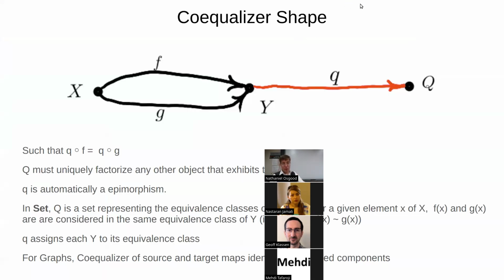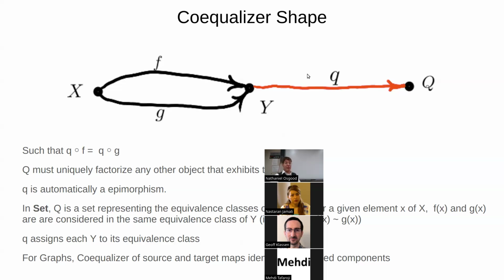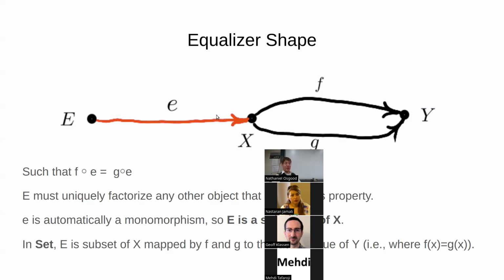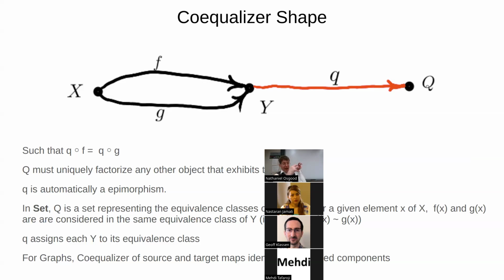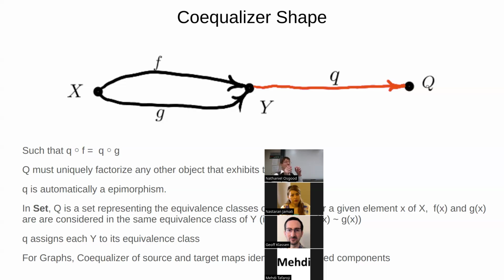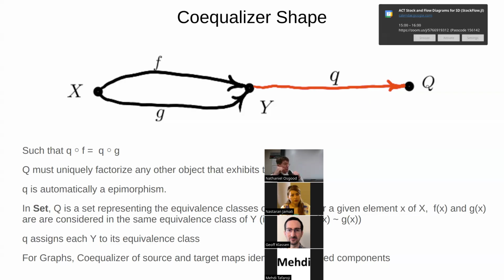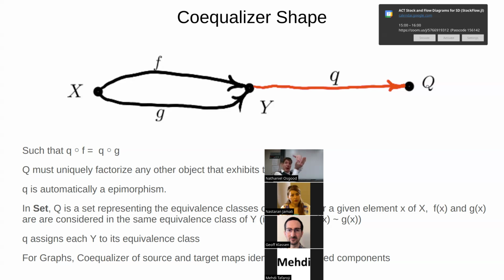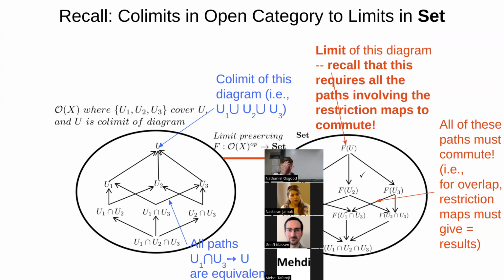CMPT898-52: Discussion of coequalizers over graphs